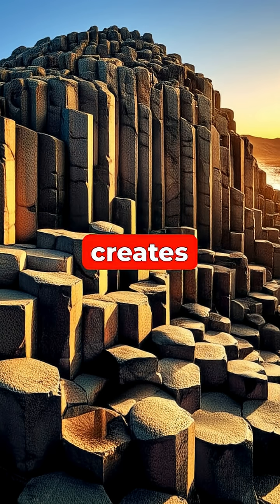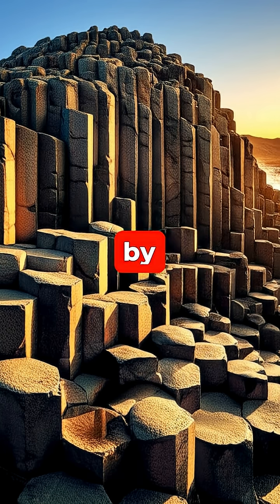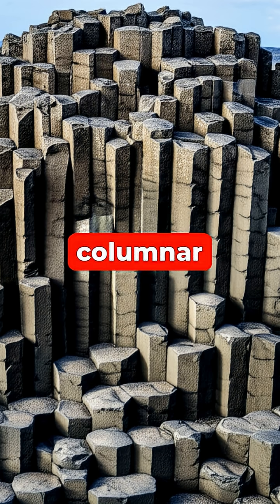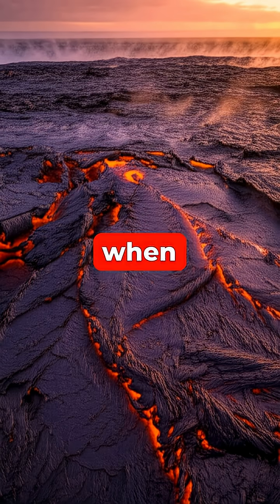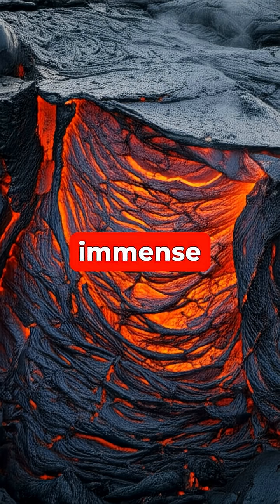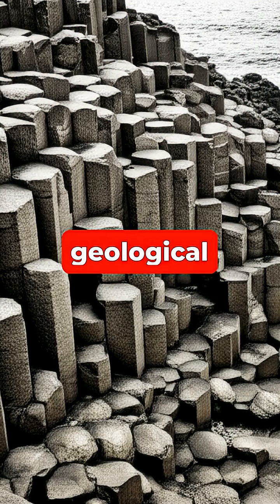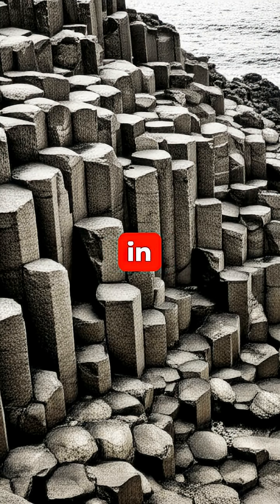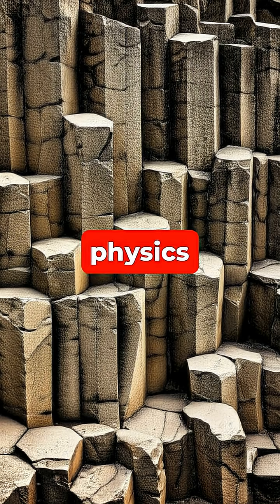The Real Reason These Rocks Form Perfect Hexagons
Ever wondered about the stunning hexagonal rock formations seen around the world? This video dives into the science of columnar jointing, explaining how cooling lava creates these perfect geometric patterns.